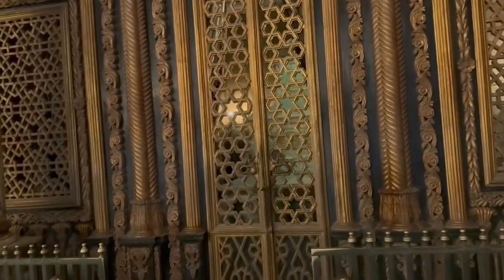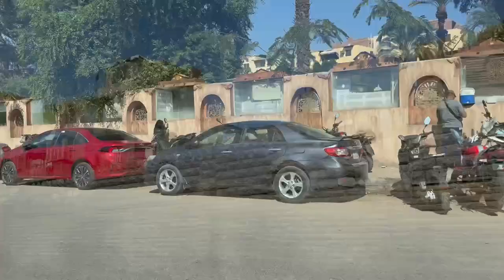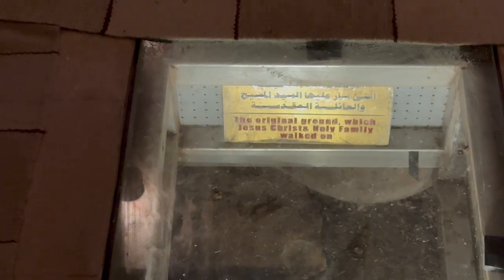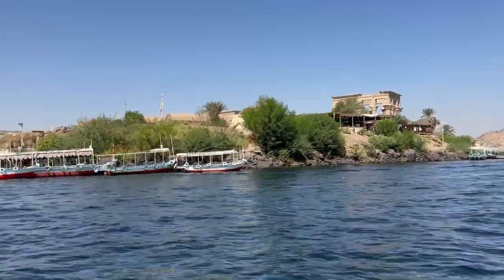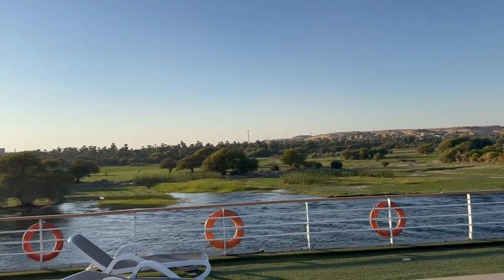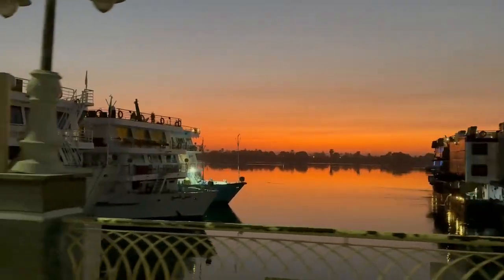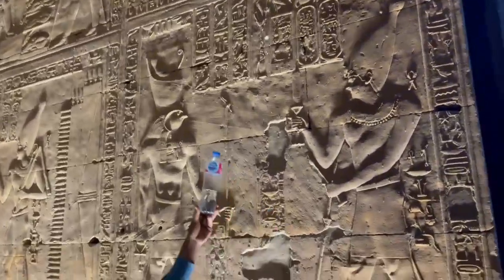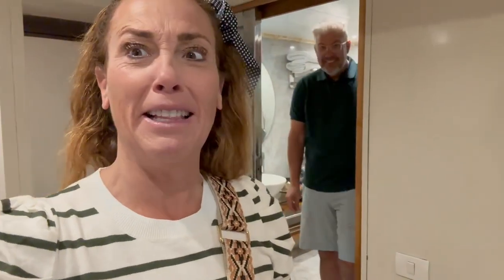Our INCREDIBLE Egypt Adventure! Business Class, Ancient Temples & Couples Retreat ✈️🏺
Scott and I just had the **trip of a lifetime** in **Cairo, Egypt** for a **couples retreat**, and we made sure to squeeze in as many **historic sites and adventures** as we could before it started! 🏺🐪

### **✨ Business Class Travel – The Ultimate Luxury!** ✨
We kicked things off with **lay-flat business class seats** from Newark to London Heathrow, then on to Cairo in style! Let’s just say… **I may never want to fly economy again!** 😍✈️

### **🏙️ Exploring Cairo at 5 AM**
After landing **bright and early**, we booked a **private tour guide** to help us make the most of our time before the retreat began! We hit some **incredible historic sites**:

🏰 **The Citadel & Mosque of Muhammad Ali** – One of the most iconic landmarks in Cairo! The **mosque’s alabaster walls** are stunning, and the panoramic **views of the city are unreal!**
🕍 **The Hanging Church in Coptic Cairo** – Named because it's built **over a Roman fortress** (literally "hanging" over the ground!). One of the oldest churches in Egypt!
⛪ **Church of St. Sergius and Bacchus** – Believed to be where **Mary, Joseph, and Jesus stayed** while fleeing to Egypt. You can **stand in the exact spot** where the Holy Family hid!

### **🛶 Off to Aswan for Our River Cruise!**
From Cairo, we hopped on a flight to **Aswan** to start our **Nile River cruise**, and it was EVERYTHING! 🚢

🏛️ **First Stop: Philae Temple** – Dedicated to **Isis**, the goddess of love and healing. **Fun fact:** The entire temple was **moved piece by piece** to higher ground to save it from flooding when the Aswan High Dam was built! Taking the **water taxi** to the temple and watching the boats **navigate into the docks** was WILD!

🪨 **The Unfinished Obelisk** – The **largest obelisk ever attempted**, but a crack meant it was abandoned. If finished, it would’ve been **taller than any other obelisk in the world!**

### **🏺 Temple Hopping on the Nile!**
🚢 Now **on our river cruise**, we stopped at some **stunning** temples:

🐊 **Temple of Kom Ombo** – Dedicated to **Sobek, the crocodile god**! The ancient Egyptians actually kept **live crocodiles** in this temple, and you can still see some of their **mummified remains!**

🐎 **Temple of Horus (Edfu)** – We got there **by horse-drawn carriage**, which felt **JUST like The Amazing Race!** (And we couldn't even tell anyone yet! 🤫) **Fun fact:** This is one of the **best-preserved** temples in Egypt, and you can still see **incredible hieroglyphics** showing the battle between Horus and Seth.

Our **carriage driver** on the way back was **hilarious**, and this ride was one of those **magical travel moments** that made the trip extra special.